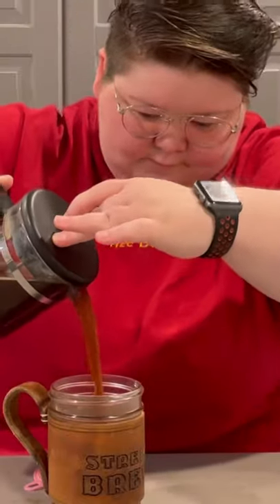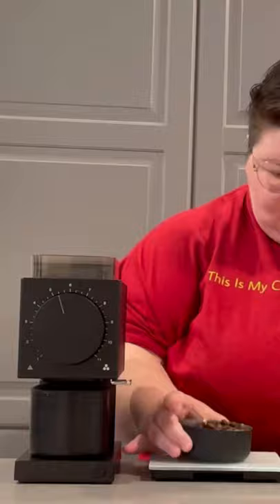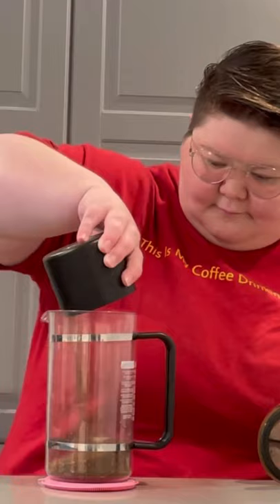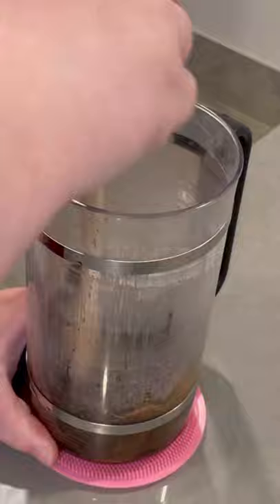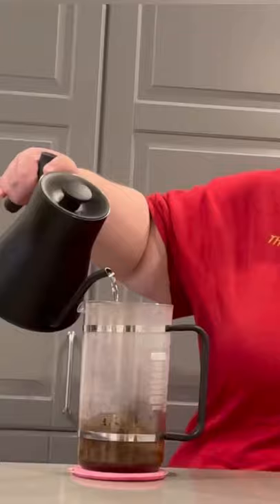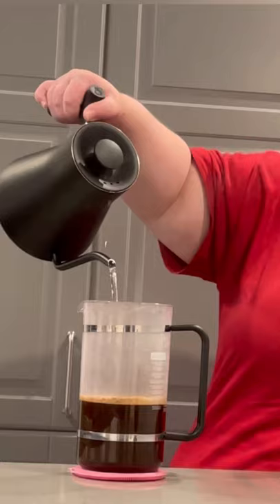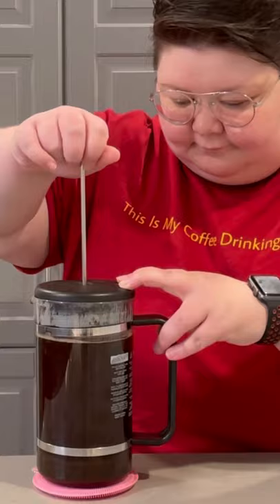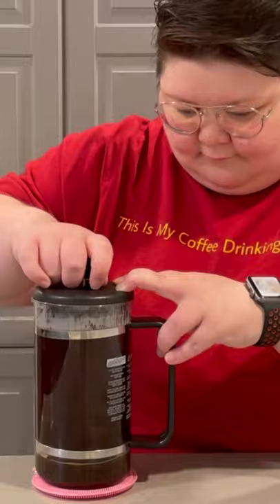Beginners Guide To French Press Coffee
Did someone say French Press? The French Press is one of the best options for getting started in specialty coffee. The flavors it produces are strong, bold, and full-bodied. Today I put together a simple, quick guide to brewing coffee with a French Press to help you brew better coffee or get started with your at-home brewing.
Do yourself a favor and pick up a French Press. if you want to take your coffee experience to the next level.

8 Cup Chemex
Stagg XF Dripper